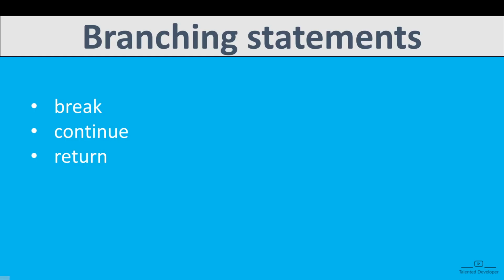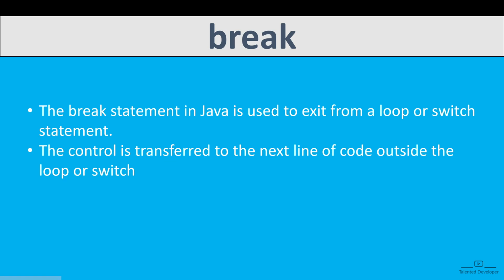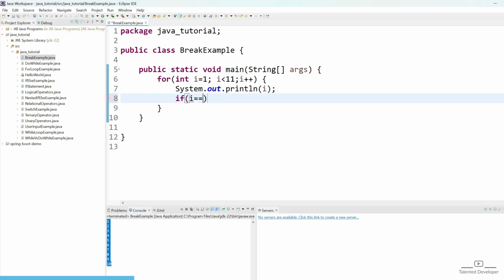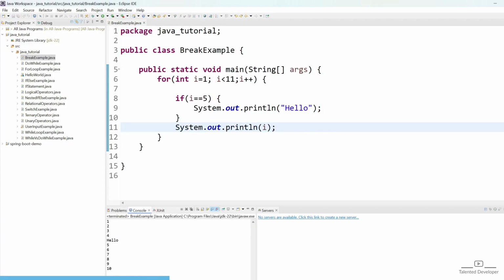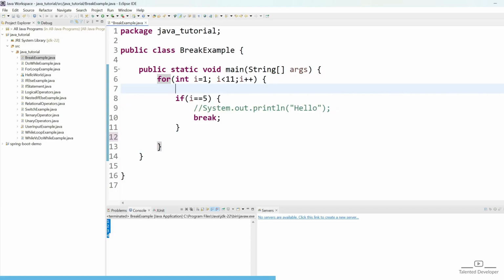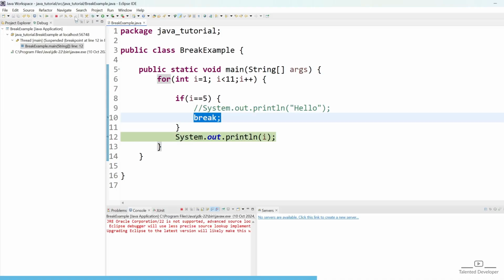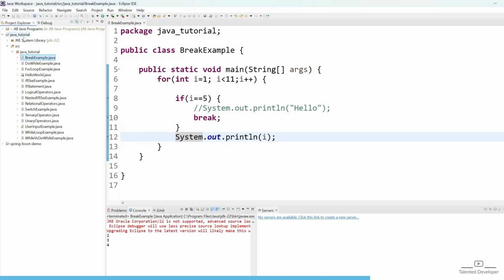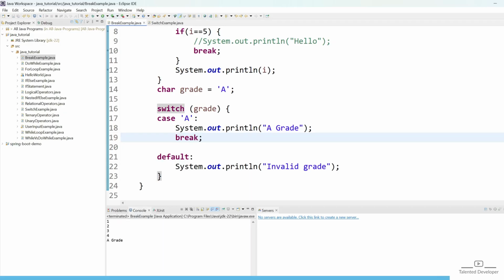Java Break Statement Explained with Examples | Chapter-29 | Java Tutorial For Beginners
Understanding the break statement is essential for mastering Java control flow! 🛑 In this video, we explain:
✨ What the break statement is and why it's important
🔄 How break is used in loops and switch statements
💻 Practical examples to demonstrate its functionality

Whether you're new to Java or brushing up on control flow concepts, this tutorial will make the break statement easy to understand and apply in your code.

📌 What You'll Learn:
✅ The role of break in exiting loops early
✅ Using break in for
✅ Applying break in switch-case statements